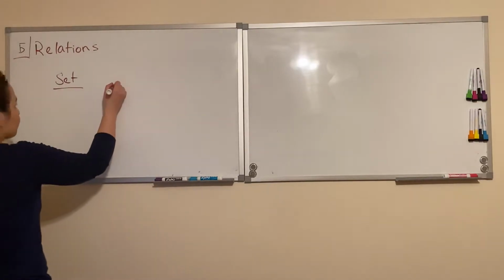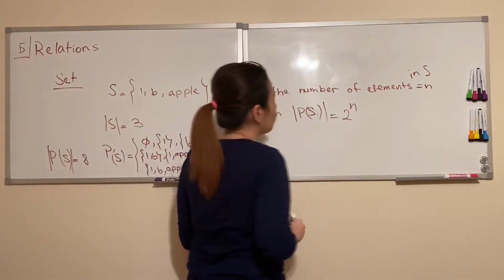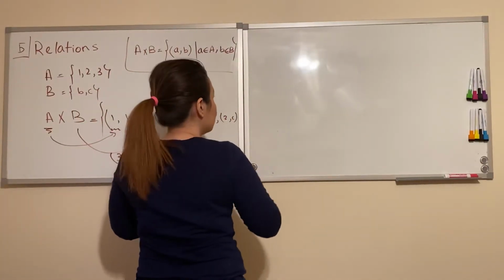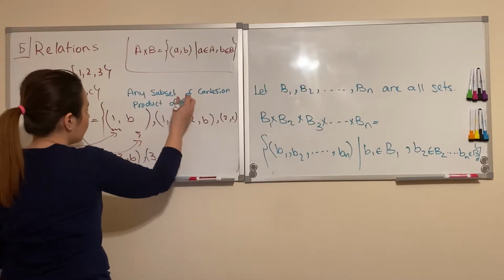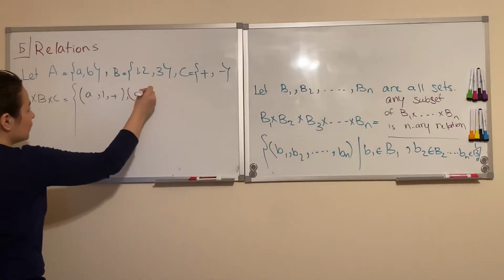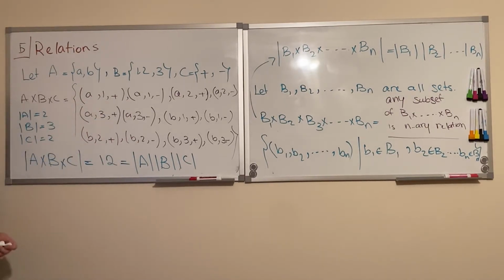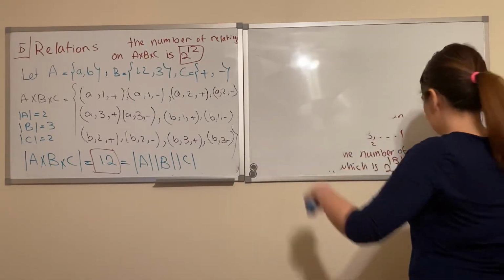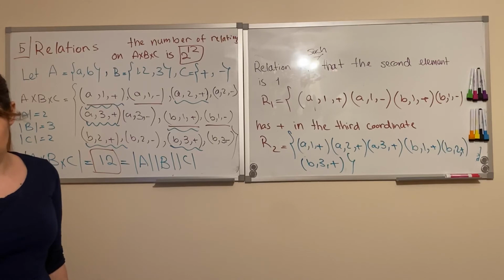Discrete Mathematics - Relations 1